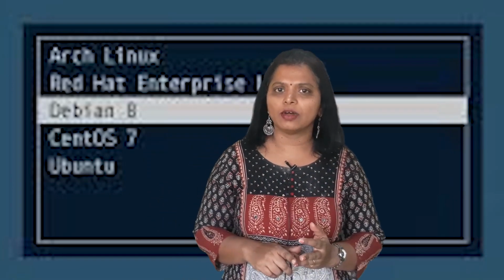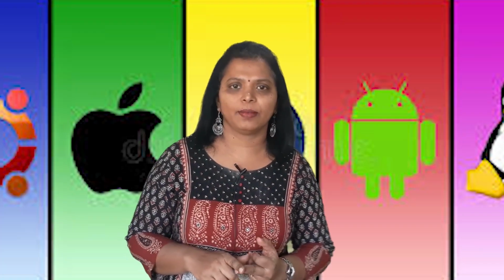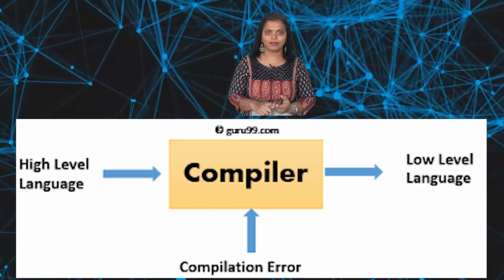Introduction to software programming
Welcome all of you..
This video is an introduction to programming languages.